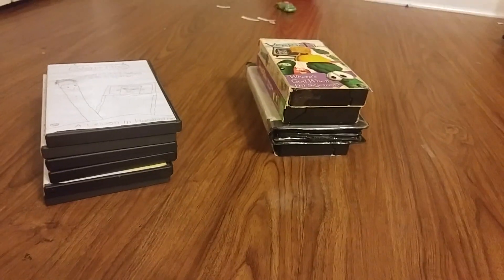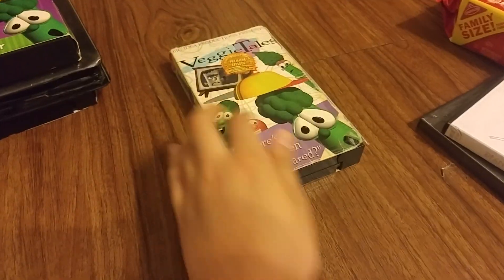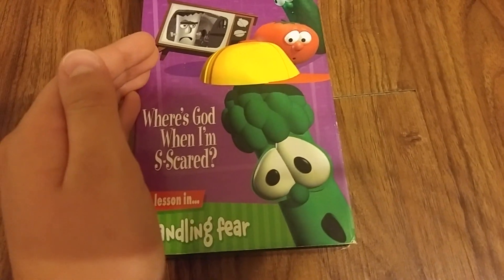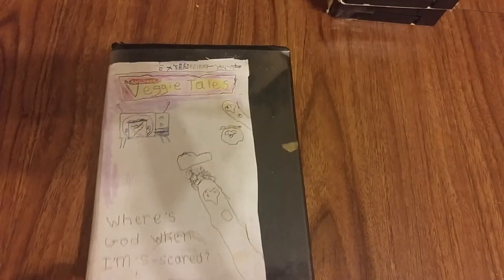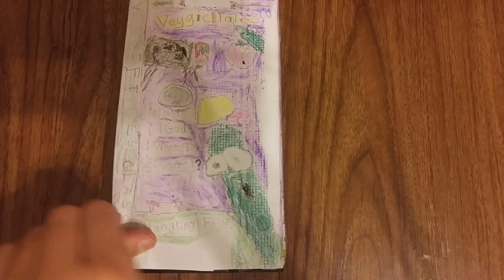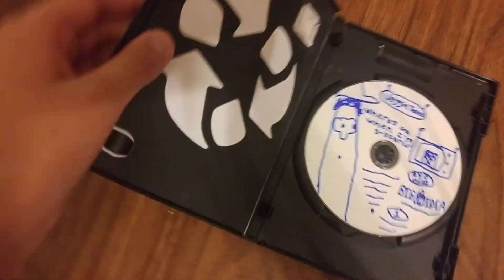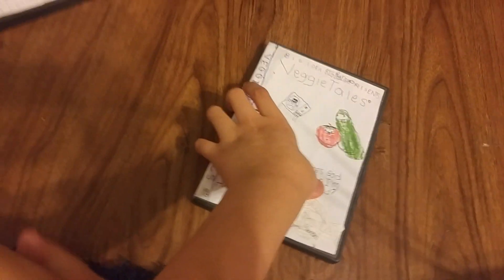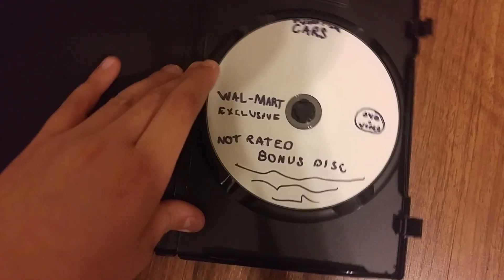My baby einstein dvds and vhs's